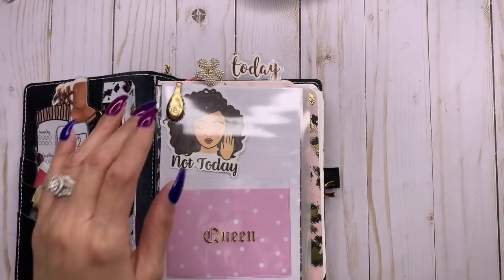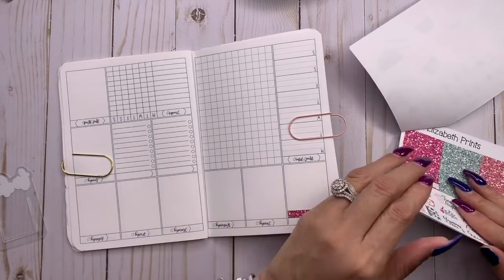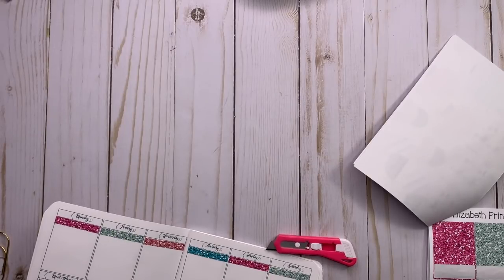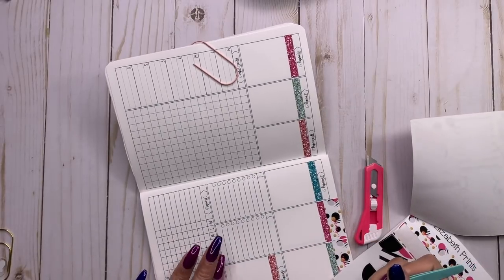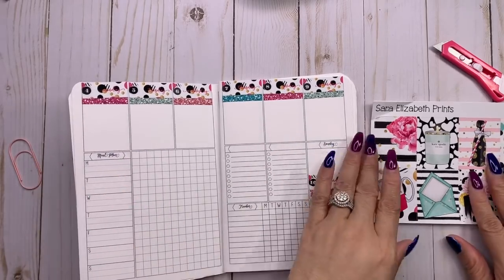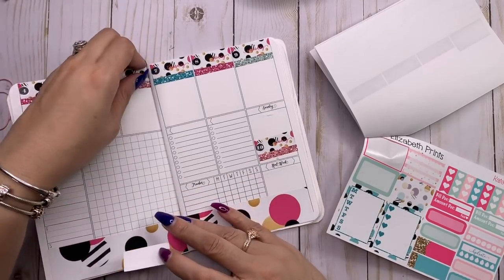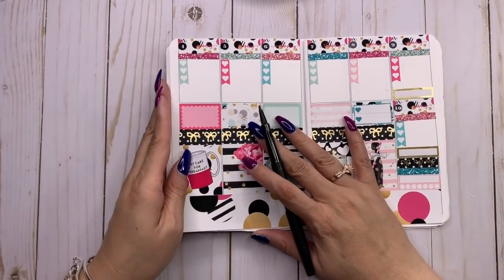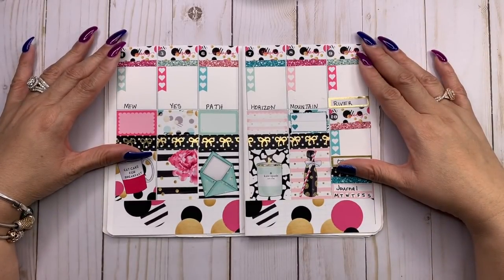PLAN WITH ME // B6 TN ft Sara Elizabeth Prints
Join me as I decorate my City Girl B6 TN. I used a kit from Sara Elizabeth prints on Etsy.